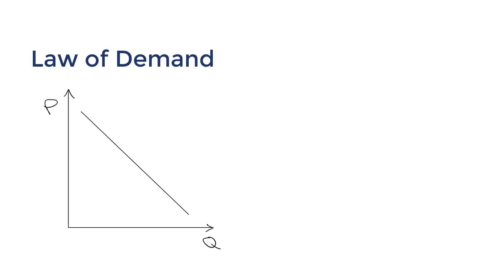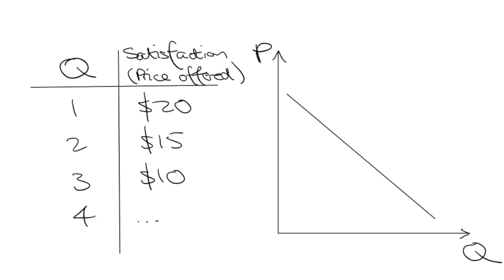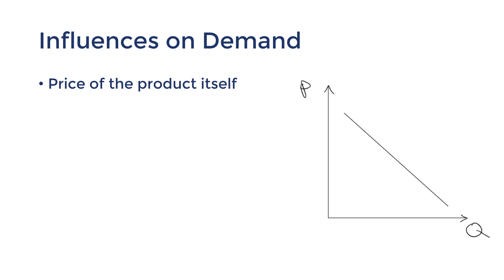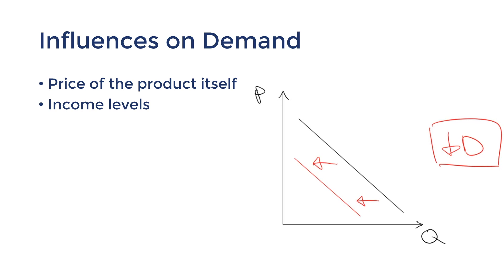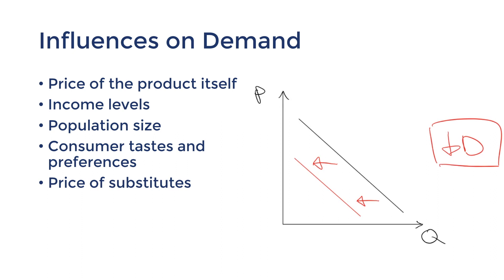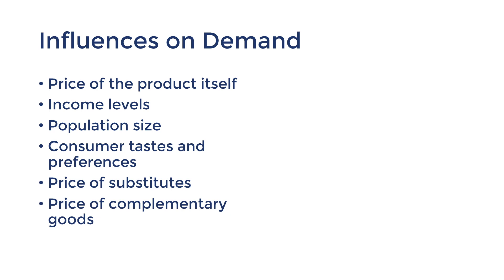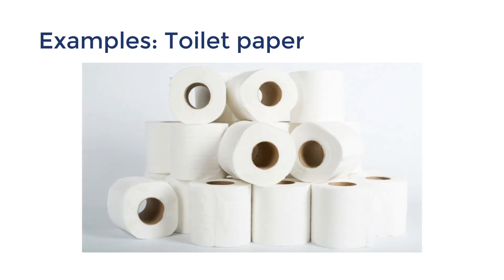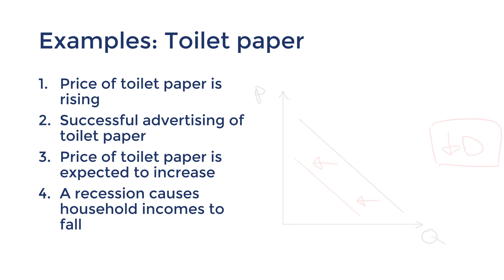Markets (Part 1): Introduction to Demand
This video marks the beginning of a new Year 11 topic: Markets!

In this video, we'll be using diagrams and examples to cover the basics of Market Demand, including the law of demand, influences on demand, and even an extension concept: The Law of Diminishing Marginal Utility.